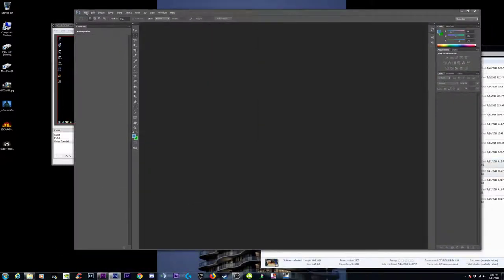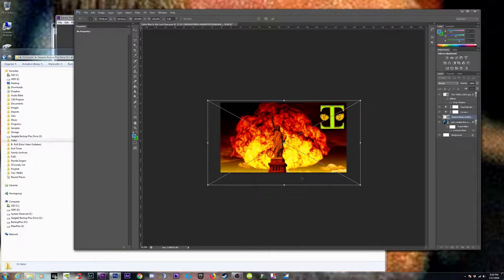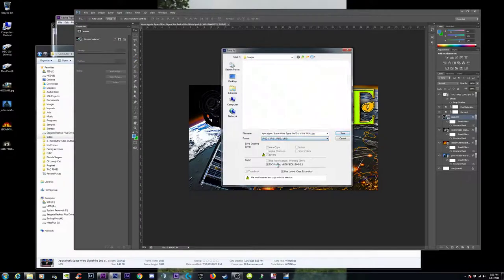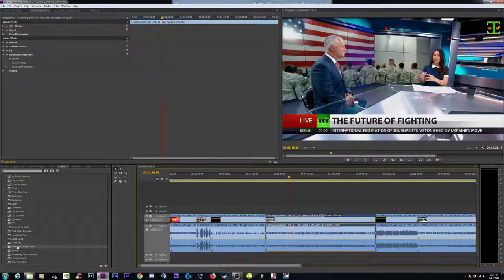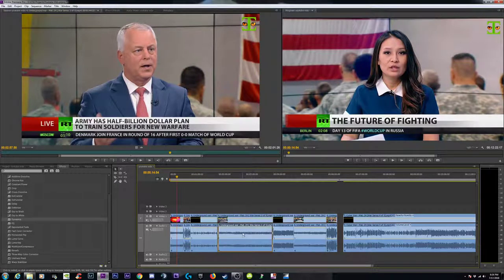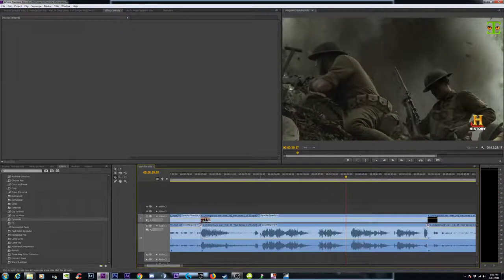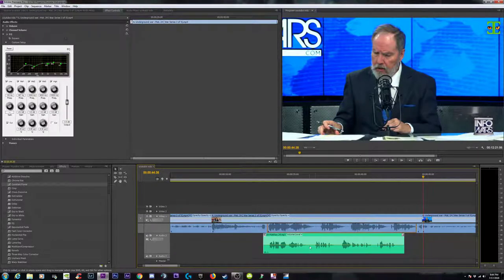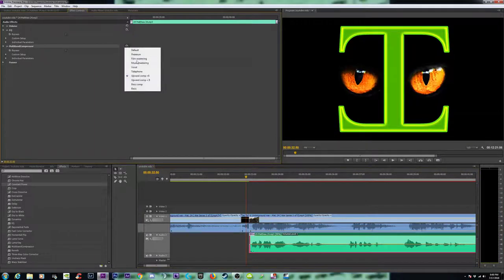Quick Video Thumbnails Audio Tips in Adobe Premiere Pro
In this tutorial I'm sharing with you a handful editing techniques in Adobe Premiere Pro.